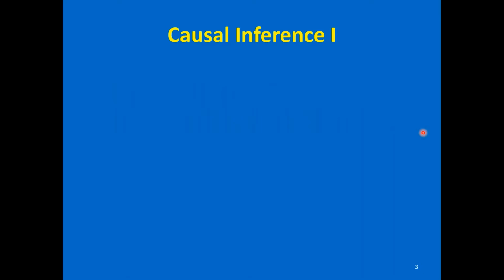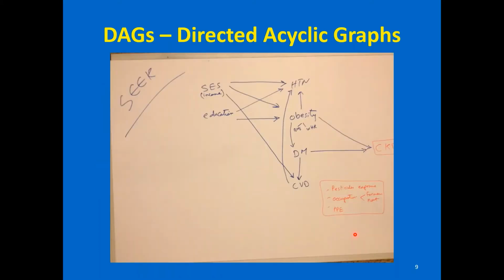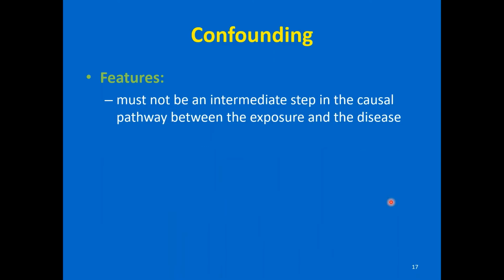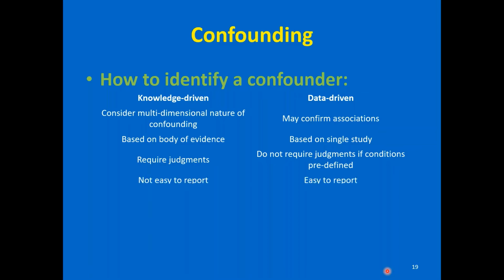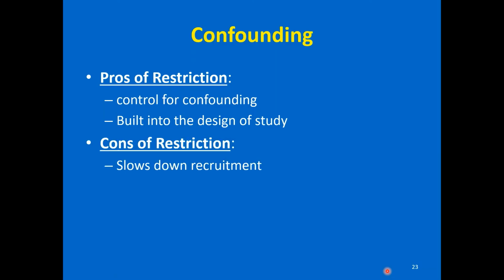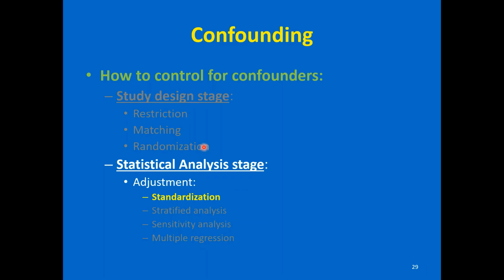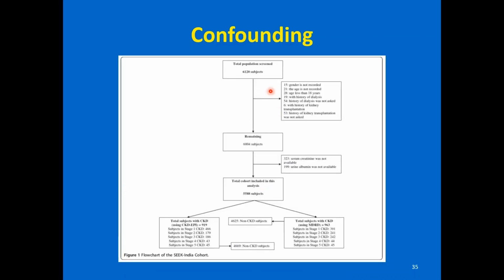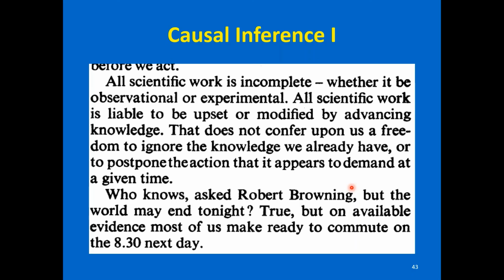Youssef Farag, Confounding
This video has been specially created by Dr Youssef Farag, for the purpose of the Workshop on Biostatistics being organized by the Research wing of the Indian Academy of Geriatrics and the Association of Gerontology (India) at the India International Center on 13-14 January, 2020.  Dr Farag discusses Confounding in Biomedical research in this video. Happy viewing